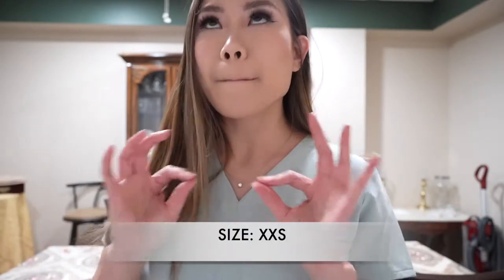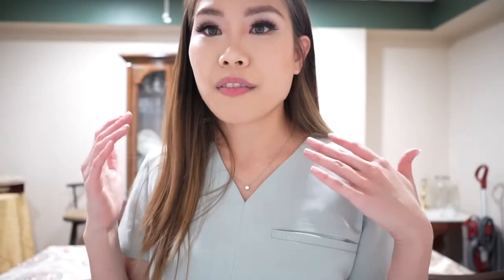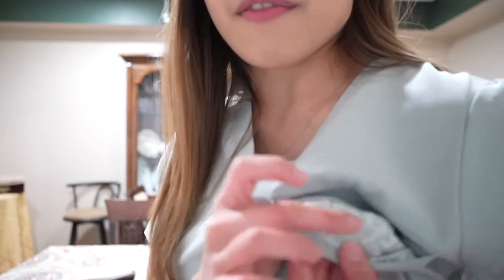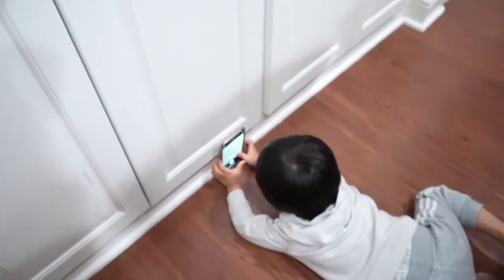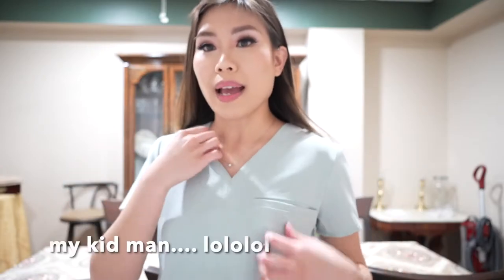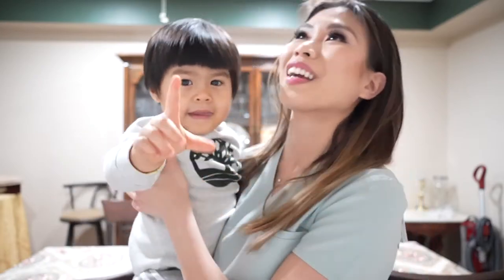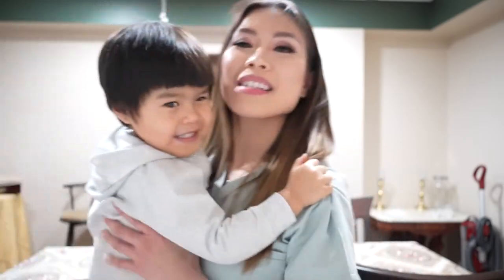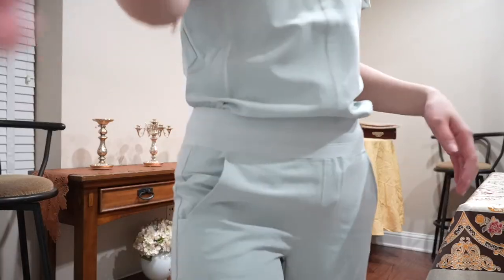NURSING REVIEW: Cory Made Scrubs - Unboxing + First Impressions (SATIN POCKETS?) CLASSIEST SCRUBS!!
Hey guys nurse kirsten here!
I gotta admit this is probably my first video review that isn't more than 8 minutes long haha!
To be honest, when my package arrived I wanted to try it on IMMEDIATELY and i had to stop myself and remember that I've been wanting to record first so it'll be as genuine as possible as I tried it on for the first time.

At first I had low expectations thinking it would be similar to other scrub brands that are just starting to look like figs, but i was shook when I saw all these little details and differences that truly makes CORY SCRUBS UNIQUE.

It was hard to contain myself or to be so organized in the video because I felt like a kid trying candy for the first time. Or should I say a girl getting her first Chanel bag or something? And the reason I say that is because, these scrubs have a feel of luxury! The satin pockets are something that I have NEVER experienced or seen in any other scrubs before and absolutely blew me away. There is a nice feeling when you just put your hands into the pockets and it feels so nice, smooth, and soft! And trust me, when you're working as a medical professional, the stress level is so high on a daily basis that something as small as that can help make you feel better. I mean I know when I go into my shift wearing amazing scrubs or my favorite pair, I feel like I can take on any patient! hahaha!

Anyways, I hope you enjoyed this video.
There is no doubt that I am going to order some more and will probably do an updated review to talk about how it holds up after months of use as well as whether or not it fades, etc. so stay tuned!!! also looking forward to whatever colors are going to come out next :) *praying for royal blue and navy!* hahaha

Have you seen these scrubs around? Tried them yet ?
Let me know what your thoughts are down below!!!

What i have on are both XXS in Glacier.